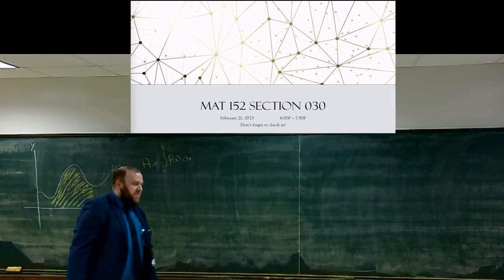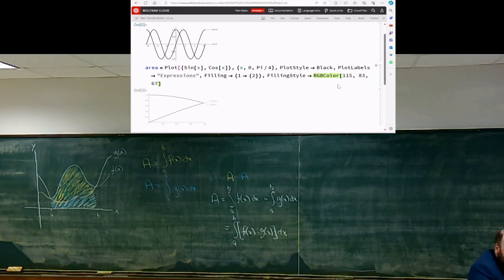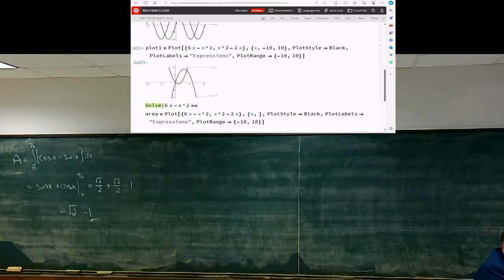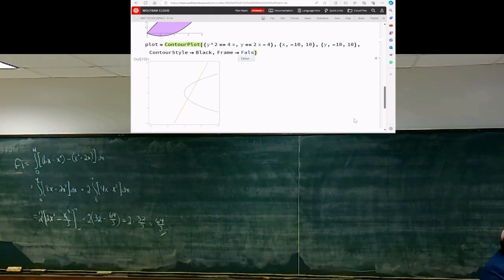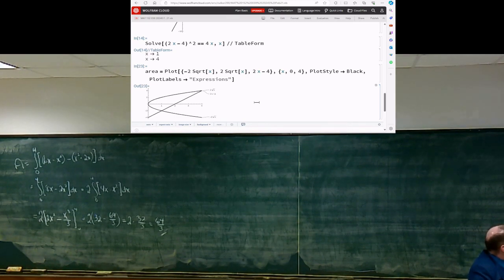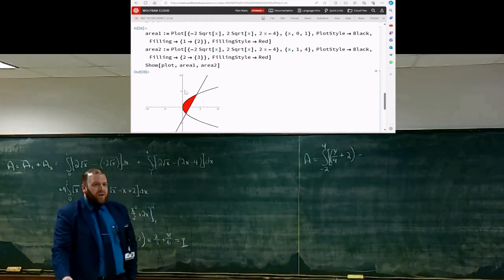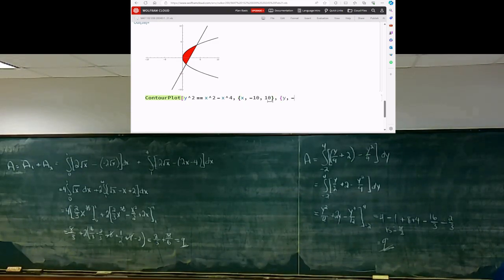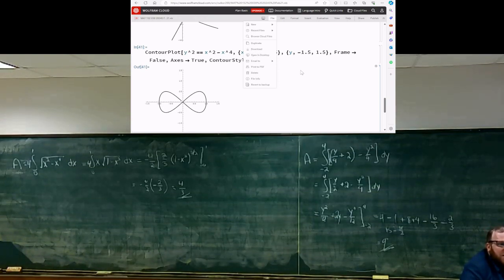Meeting 9 (Calculus II Spring 2024)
This evening we review area between curves and how to find it.